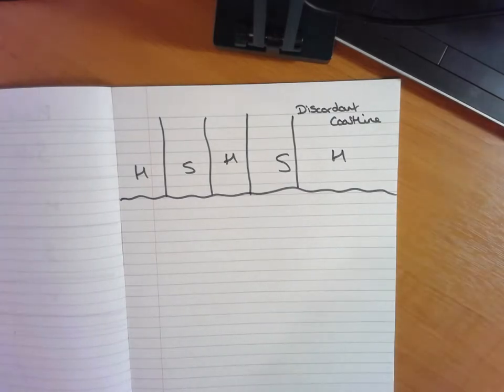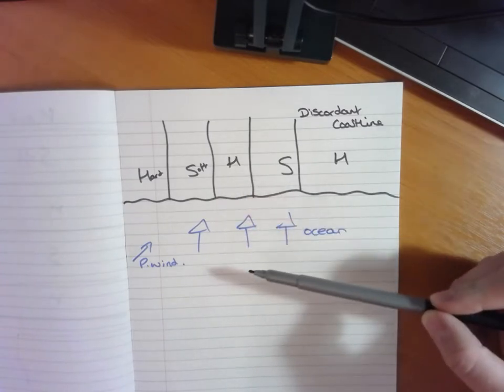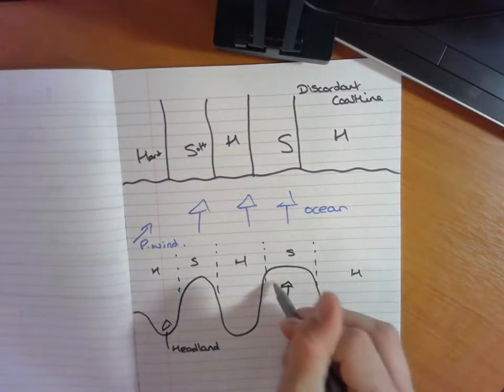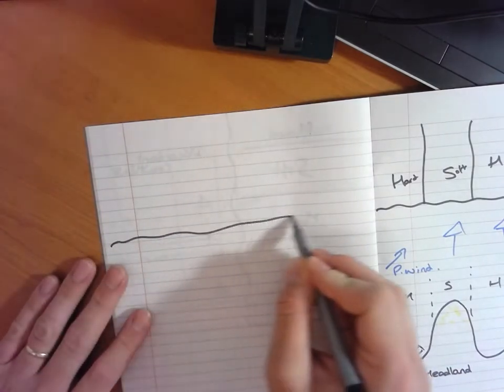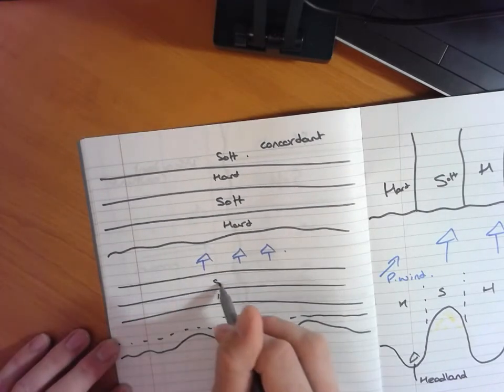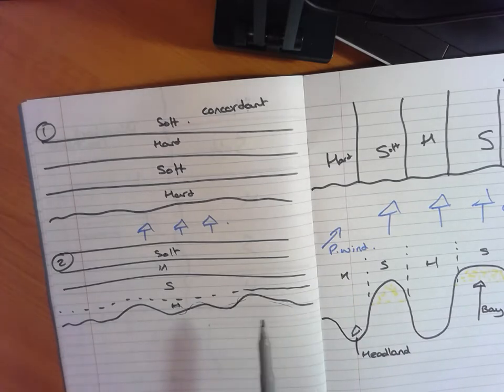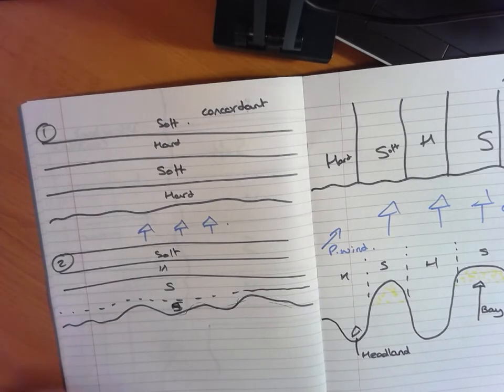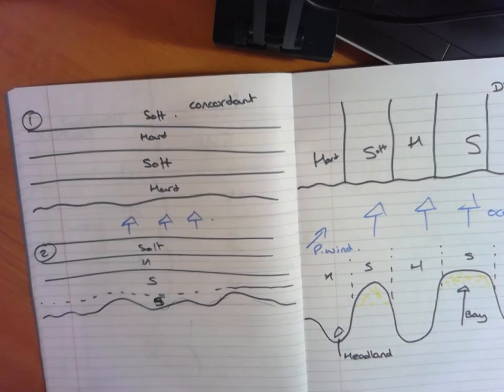Discordant & Concordant coastlines